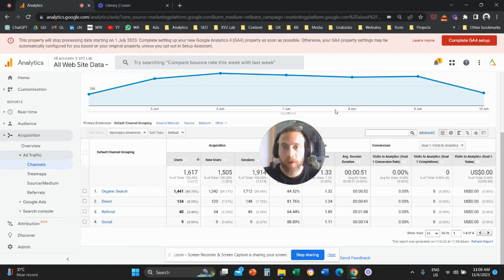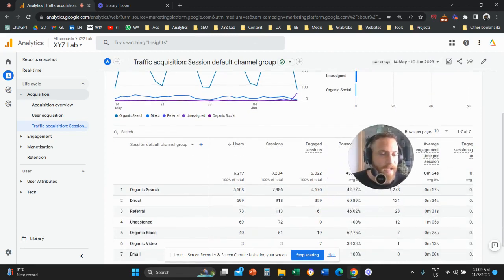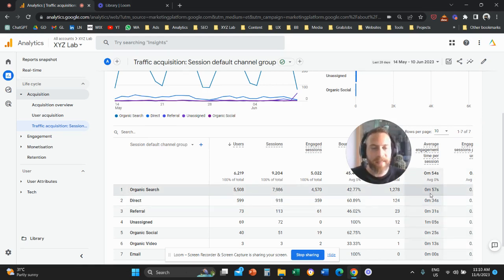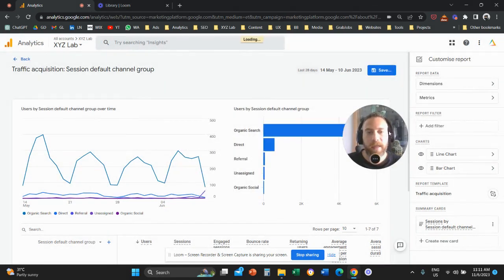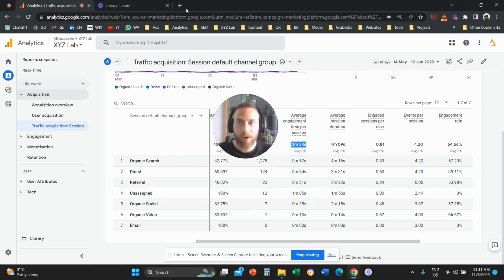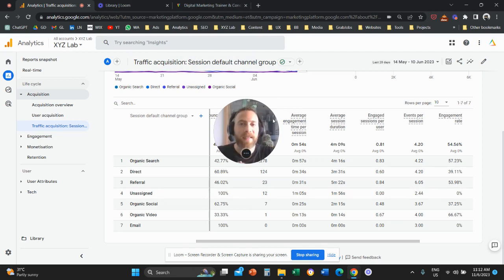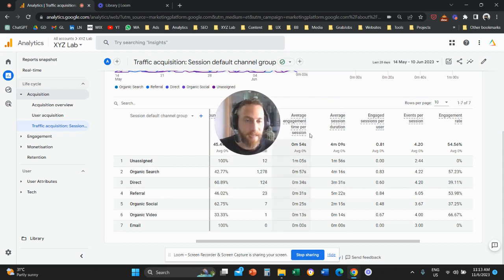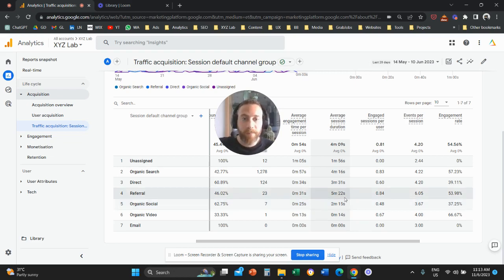Avg. Engagement Time per Session vs Avg. Session Duration in Google Analytics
➡️ Average Engagement Time per Session: The length of time that your web page or mobile app was THE FOCUS on a user's screen - meaning that the user was ACTIVELY using your website or mobile app.

➡️ Average Session Duration: The total duration of all engaged sessions (in seconds) divided by the number of sessions